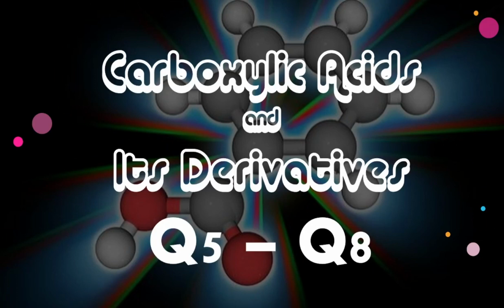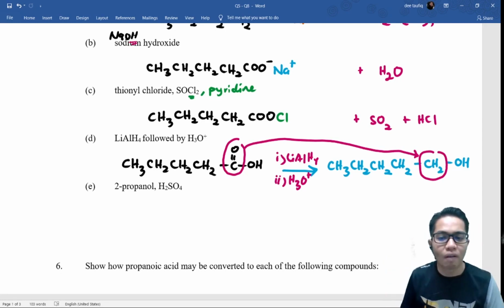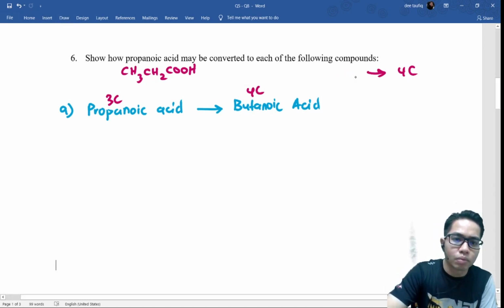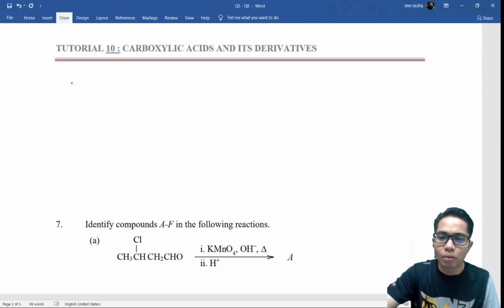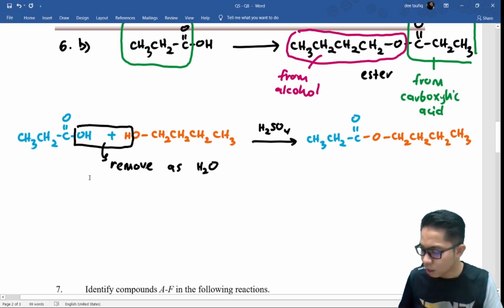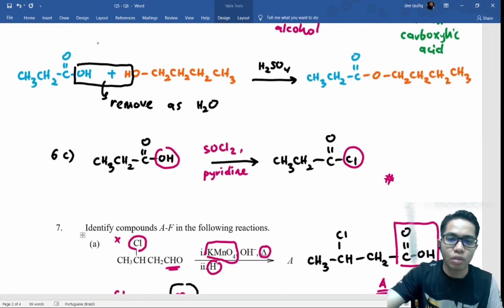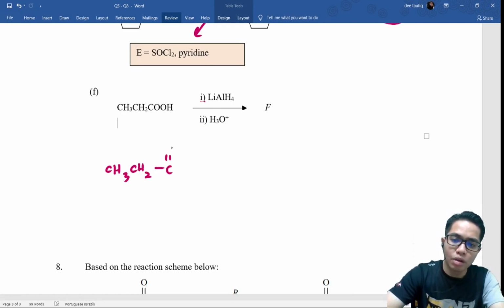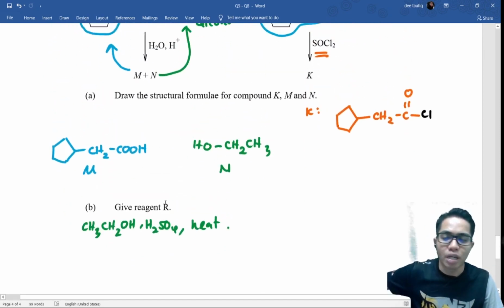Tutorial: Carboxylic Acid Q5 Q8